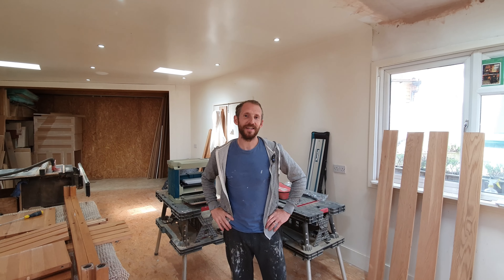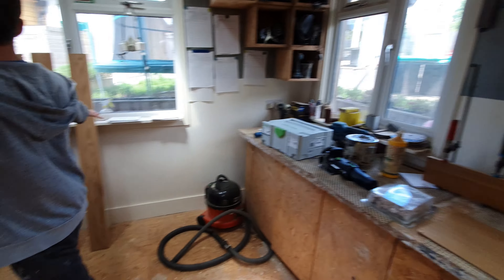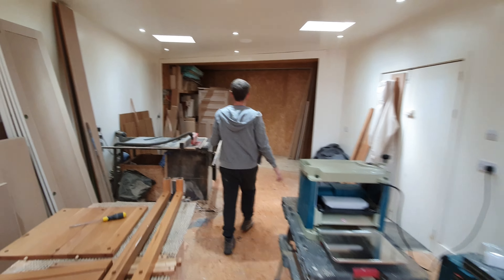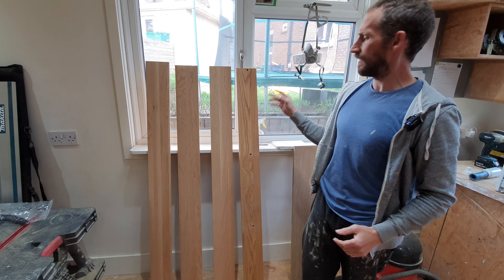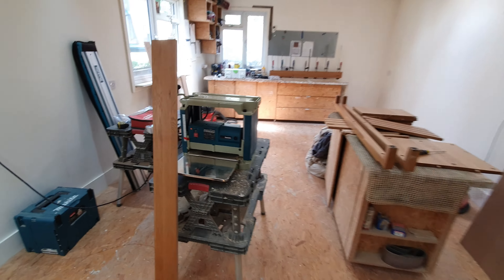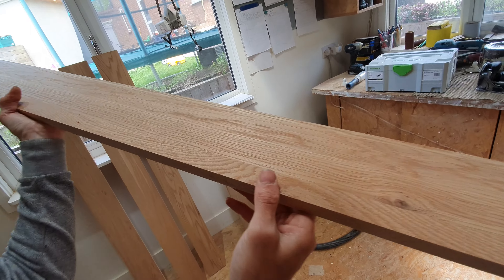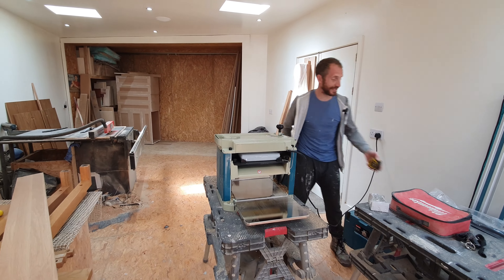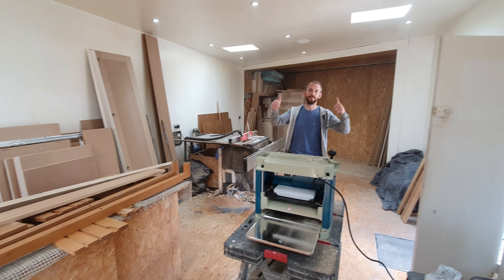The Awesome MAKITA THICKNESSER 2012NB Review & Demo \ Plus Lots More \ EP#63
Welcome everyone!

In todays video I'm using my new portable makita thicknesser, the 2012NB.

I personally think its a truly amazing piece of kit, which I couldn't do without now!

Today I'm planning up some oak boards on face and edge, which is being re-purposed / up cycled to make a Bathroom  vanity unit. The Oak is American Oak and was originally a solid Oak coffee table.
I also show planning up an old scaffold board to bring it back to life!

Lots more than just showing the thicknesser in action in this video.

Extras include, onfo about the differences in oiling Oak Veneered mdf and Solid oak, as believe it or not one goes darker than the other.

Also showing how I'm building this vanity unit.

Also a quick peep in the spray room showing my new collection of Graco Airless Sprayers (7 in total!)

Cheers peeps!

MAKITA THICKNESSER
THICKNESSER BLADES

SUPPORT

SOCIAL MEDIA

- FLAT, METAL FILE
- BURNISHER AND SCRAPER SET
- BURNISHER ( TO SHARPEN SCRAPER )
- OAK IRON ON EDGING
- WOOD SCRAPER SET
- WOOD SCRAPER SINGLE